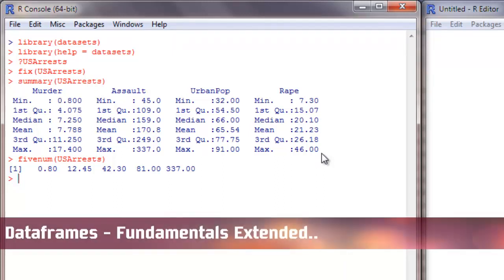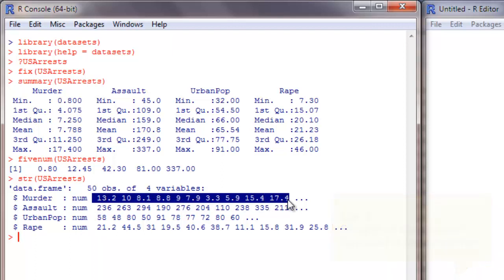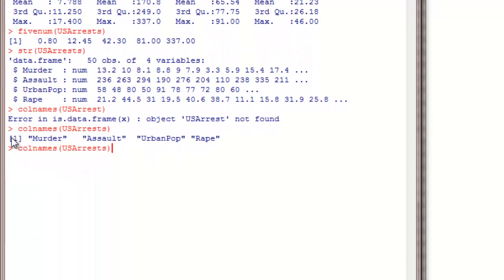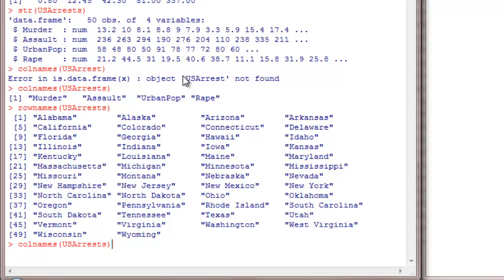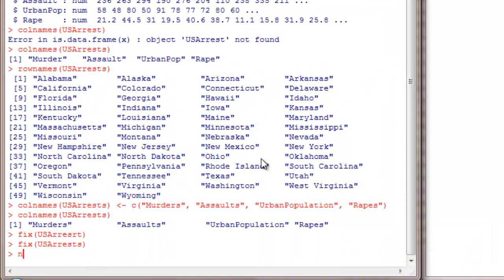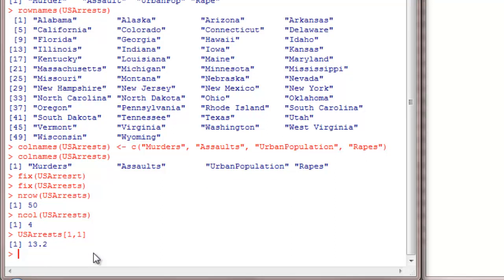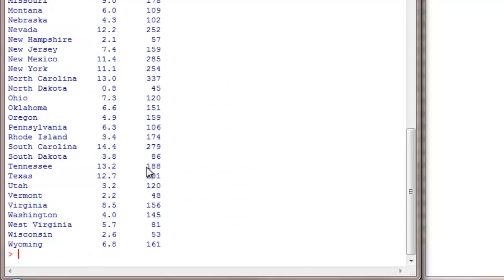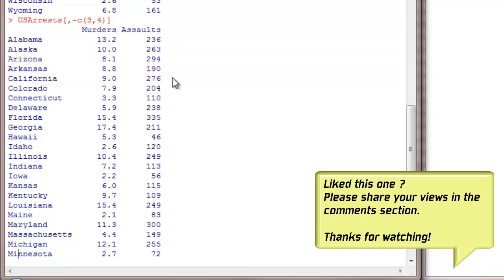R Tutorial 28: More useful dataframes operations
R Tutorial 28: More useful dataframe operations

Fundamental Data frame operations on a builtin R Dataset. Essential Learning.

The software that is used for data mining / machine learning / data science / statistical computing / business analytics and mathematical problem solving.